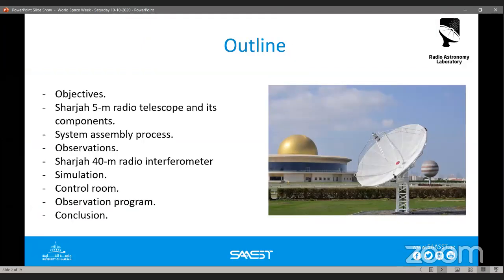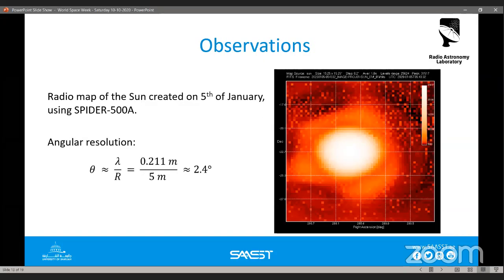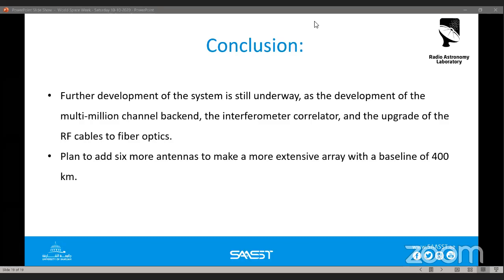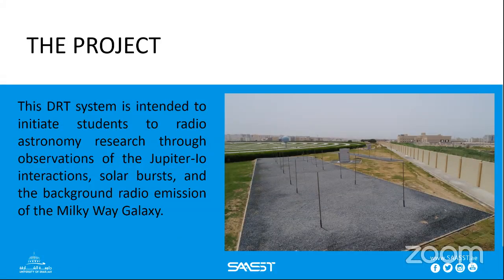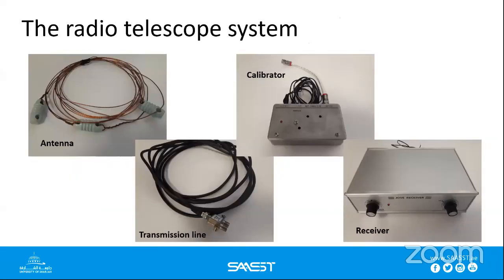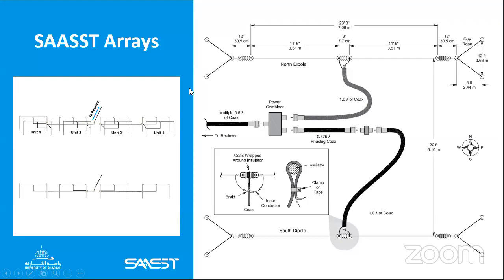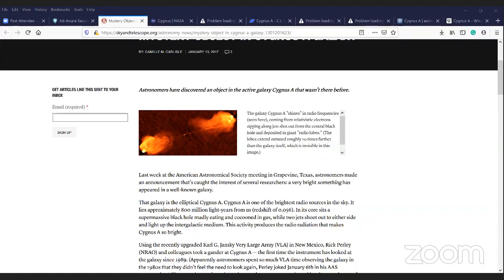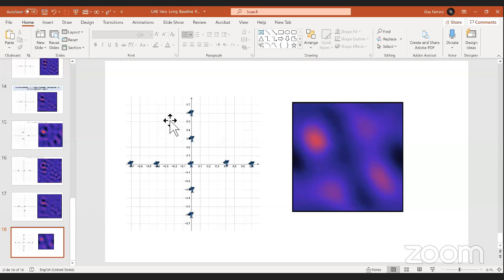World Space Week 2020 أسبوع الفضاء الدولي